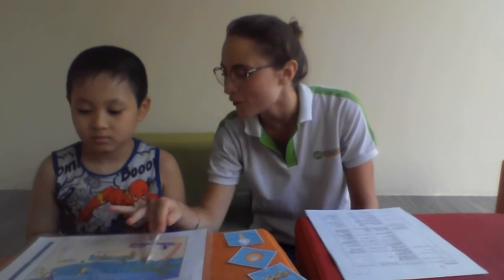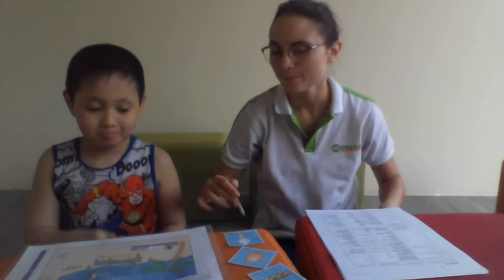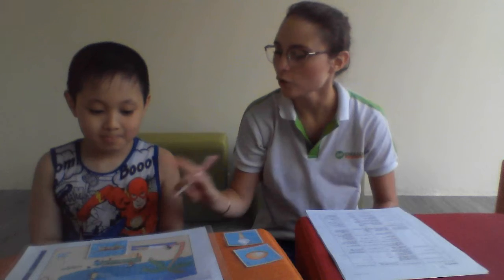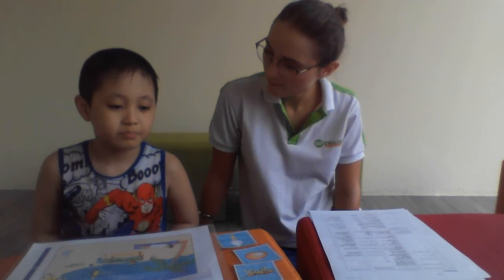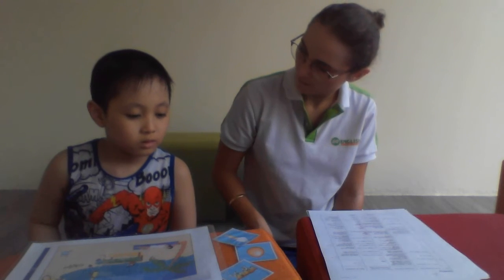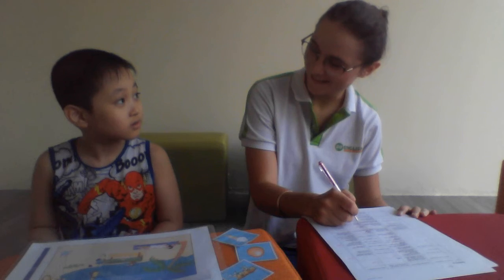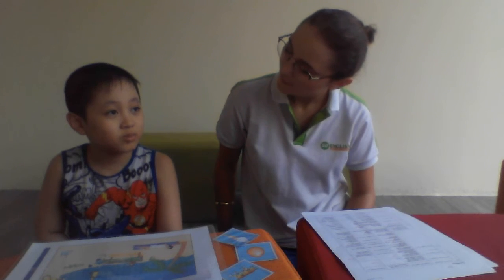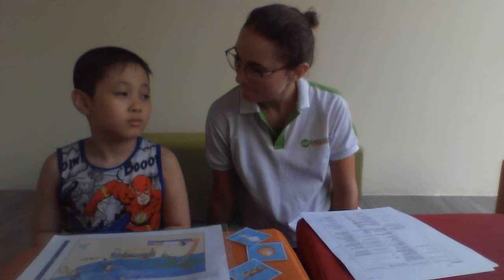JULY A02E TRUNG DŨNG BEN